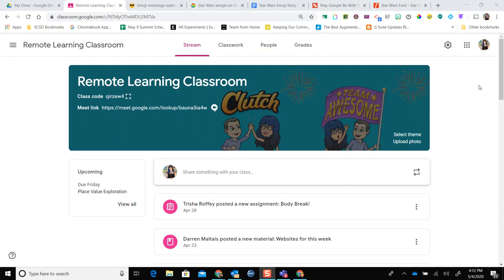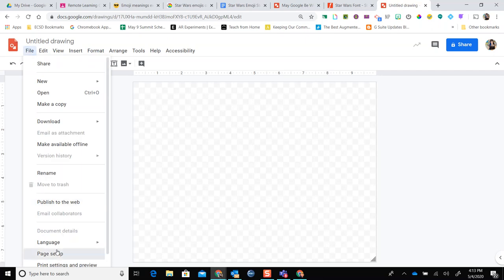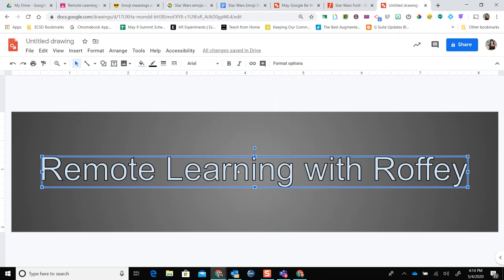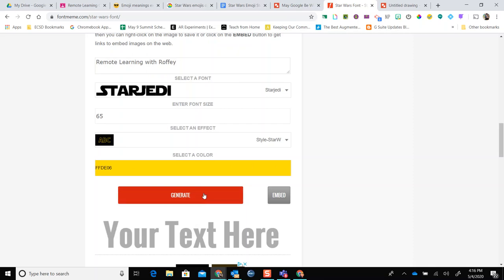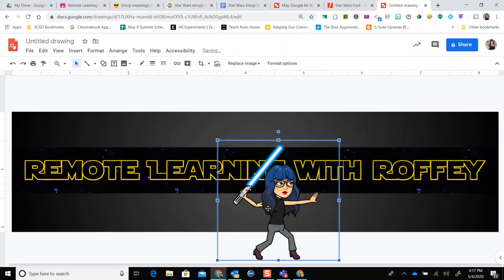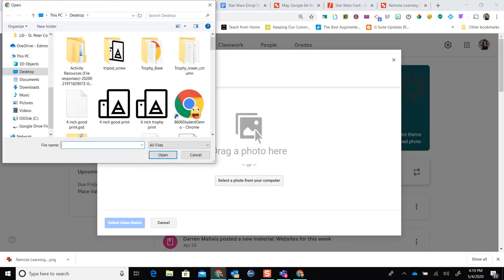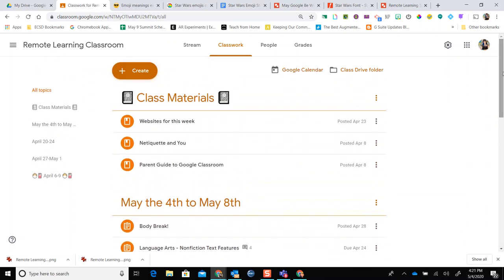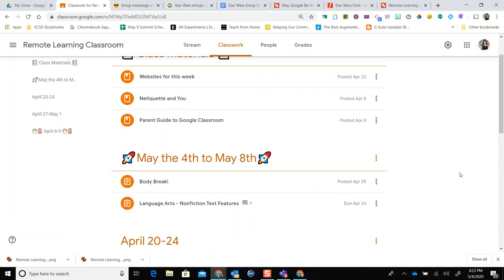Episode 1 Google Classroom Paint Job